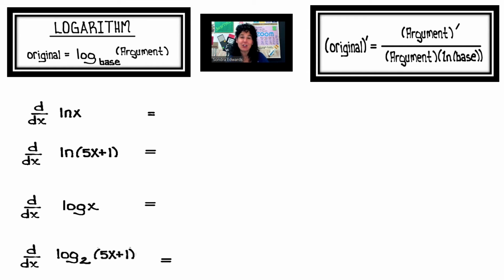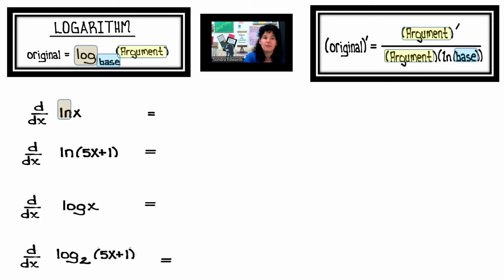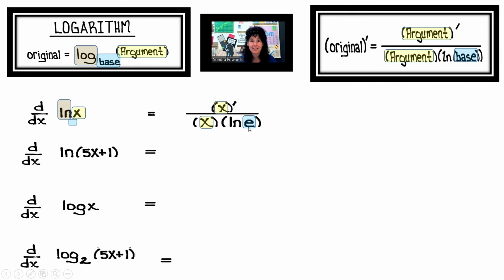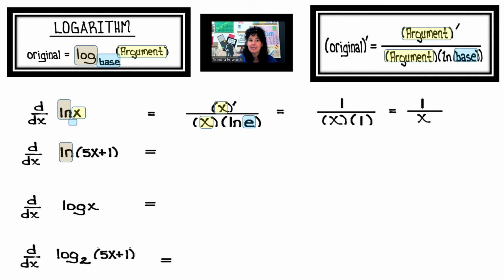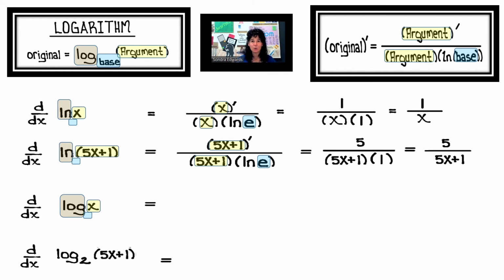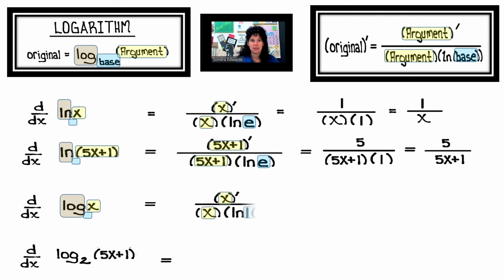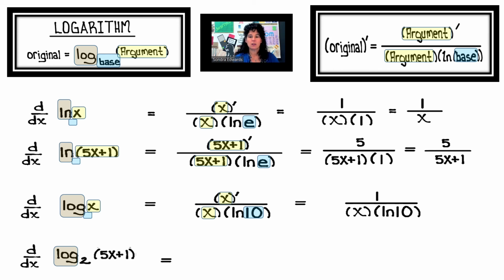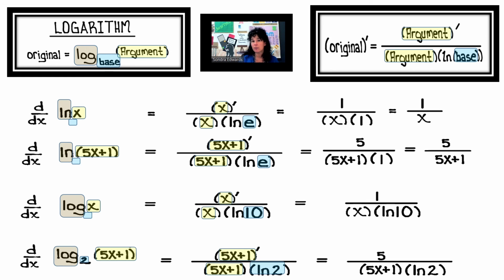Calculus Lesson 38 Derivatives of logarithms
Derivative of log